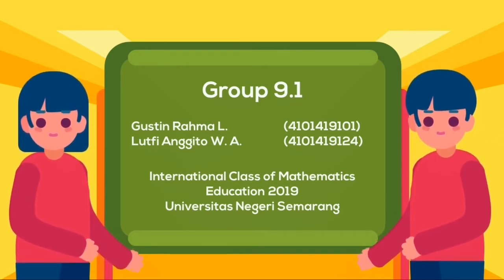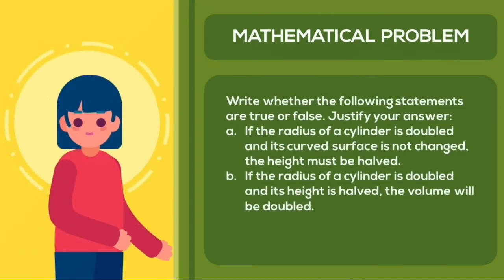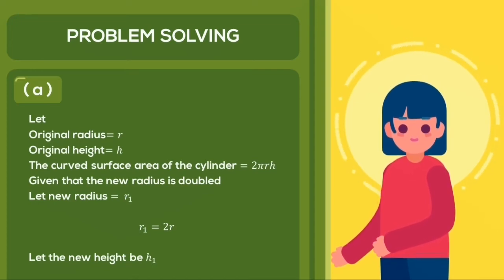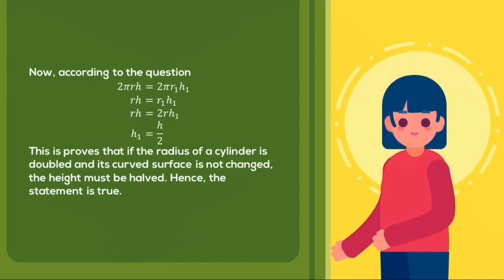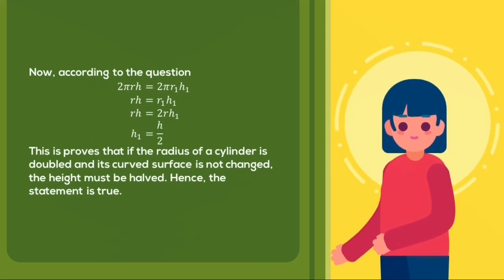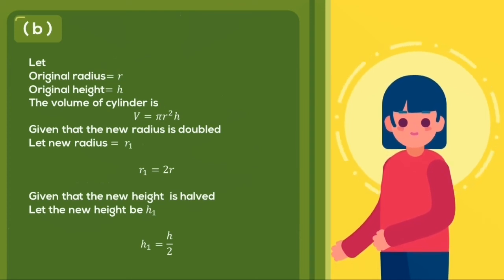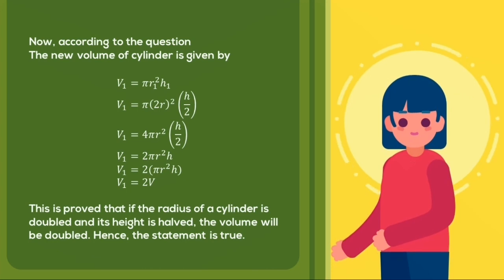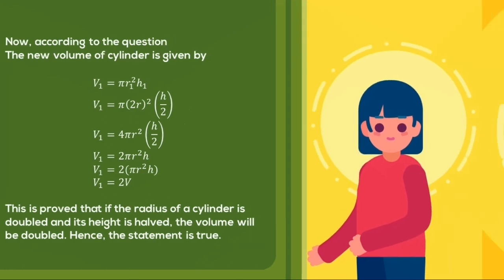Solving Mathematical Problem - Generalize Surface Area and Volume various Curved Side Solids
Some Mathematical Problems are always considered complicated things for students. This is because students are not accustomed to problems with Higher Order Thinking Skills such as Mathematical Literacy, Problem Solving, Critical Thinking, and Creative Thinking. Here is one math problem and its solution.
This is the result of completion by Universitas Negeri Semarang Undergraduate Mathematics Education Students consisting of Gustin Rachma L and Lutfi Anggito W.A.